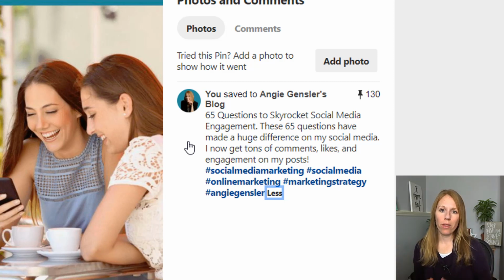Pinterest Marketing Tip #27 - How to Write Pinterest Pin Descriptions That Reach Your Ideal Customer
When writing descriptions for your Pinterest Pins you need to write for the Pinterest algorithm, but also to appeal to your ideal customer. So how do you do this?

Watch this video to learn how to write Pinterest Pin descriptions that reach your ideal customer and get them to click your Pin!